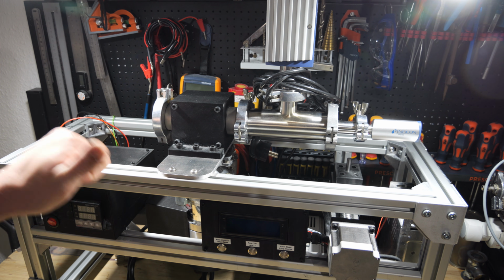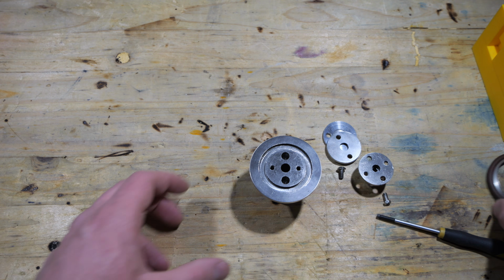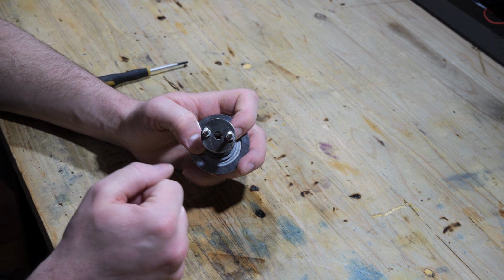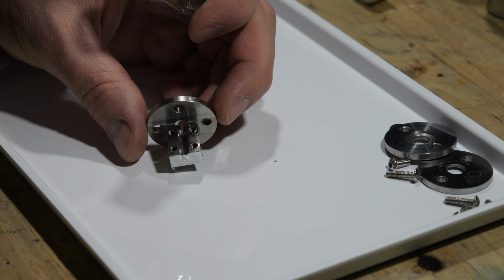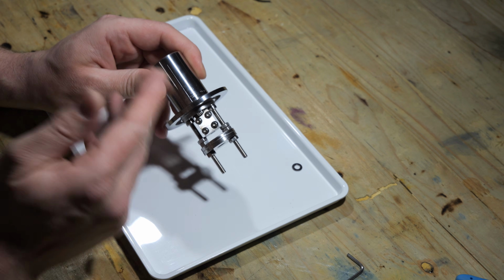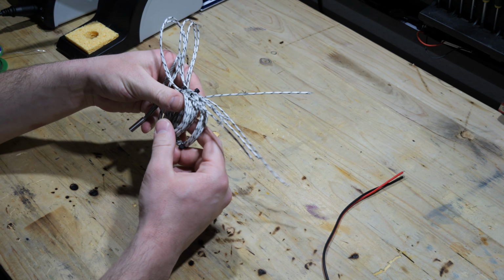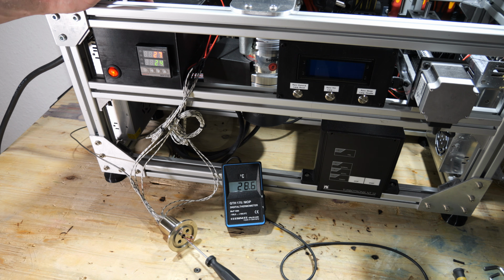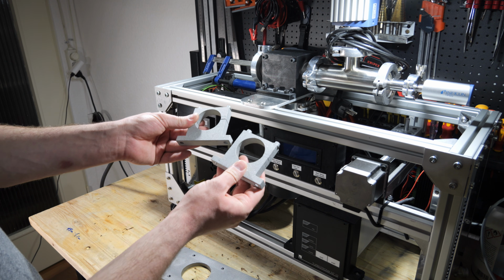DIY Atomic Beam Oven: The Stern Gerlach Experiment Pt. 3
After a long time there is again a video about the Stern-Gerlach experiment. With this experiment one can demonstrate quantum mechanical effects by deflecting atoms in a high vacuum, depending on the spin of the electrons.
Today's video is about the atomic beam furnace, which is used to generate an atomic beam from potassium atoms.

Here you can find the paper about the atomic beam oven

Song: Roman Bee -  Wind Of Change